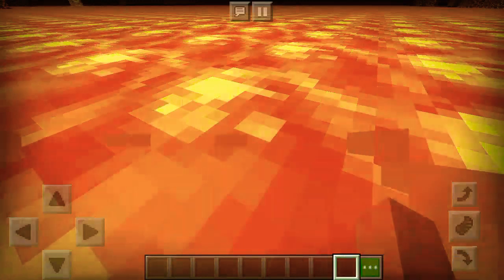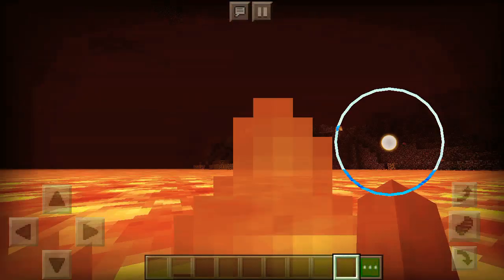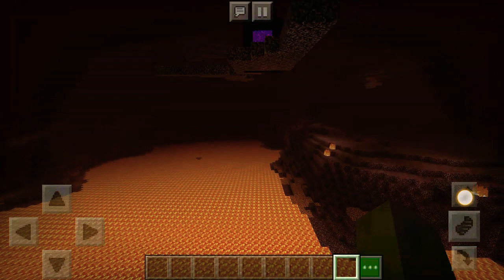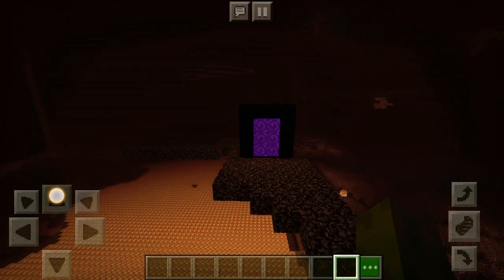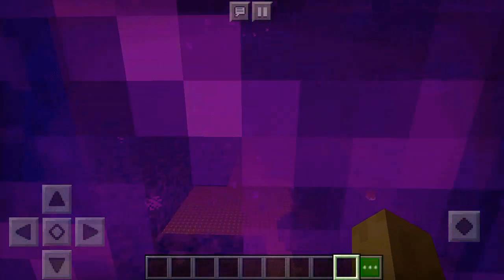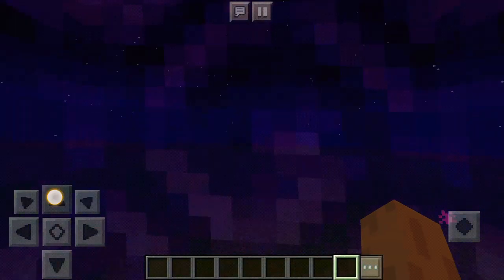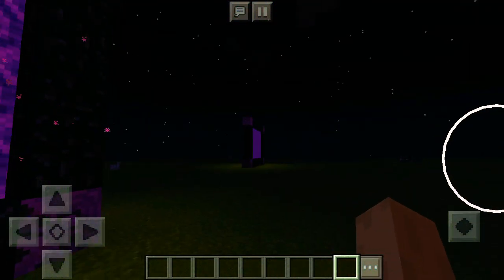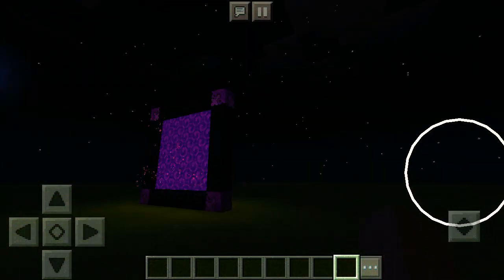How to make portal in Minecraft